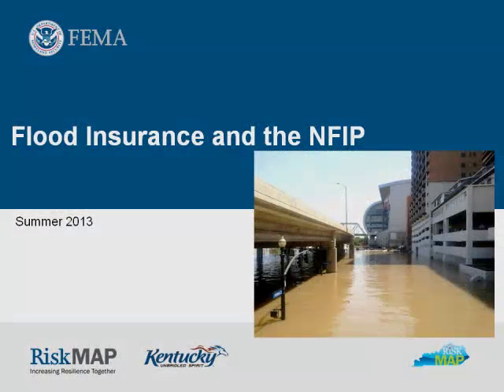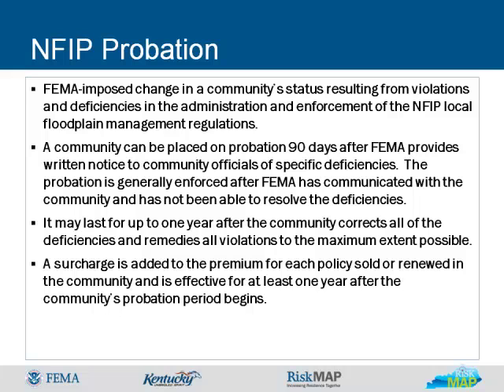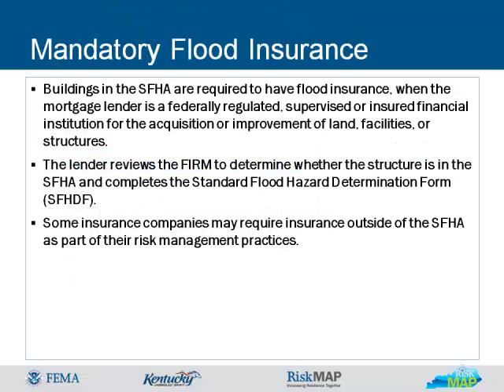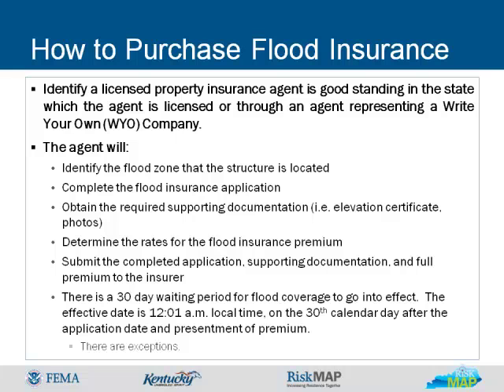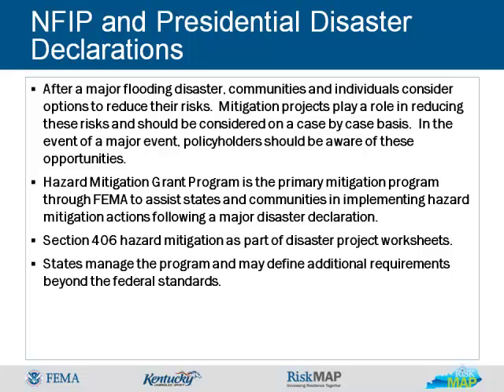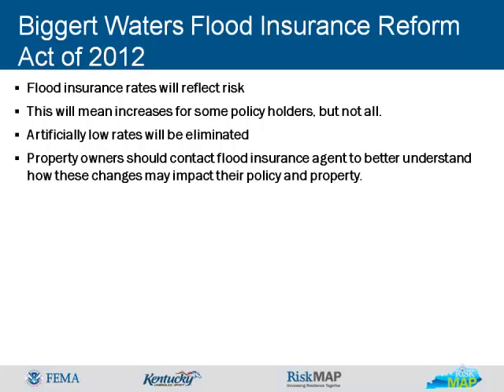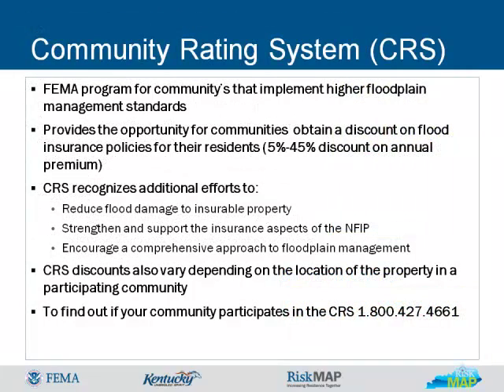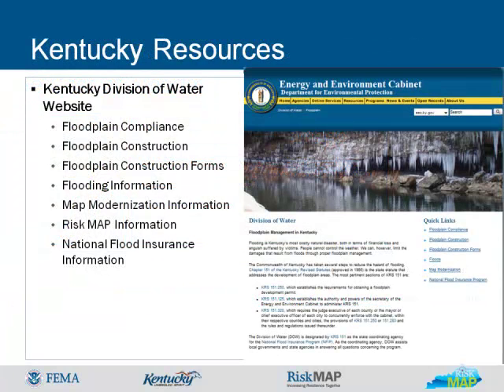FloodInsurance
The purpose of this learning module is to provide an overview of the National Flood Insurance Program with a focus on the purchase of flood insurance.  The NFIP was established by Congress in 1968, and since then has been modified, most recently in 2012 through the Biggert-Waters Act.